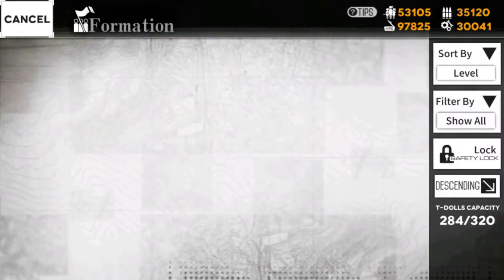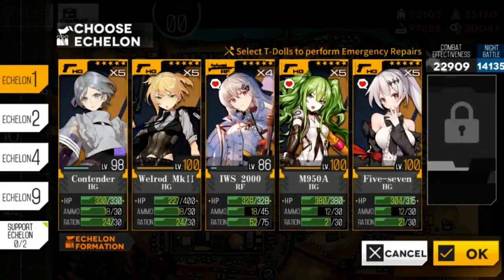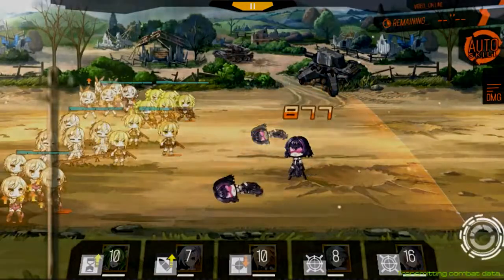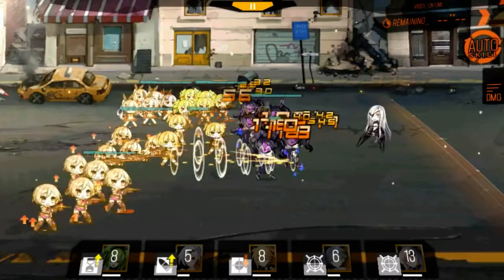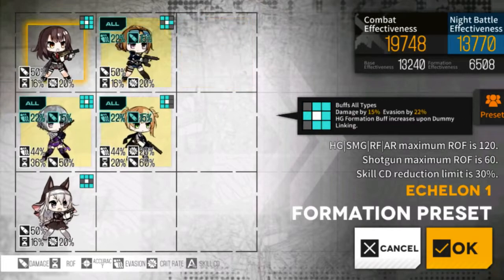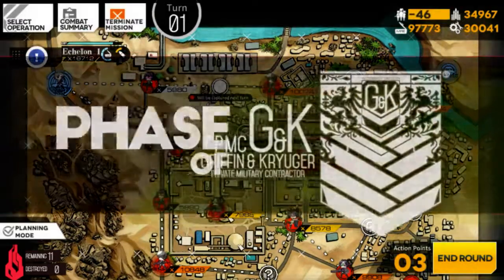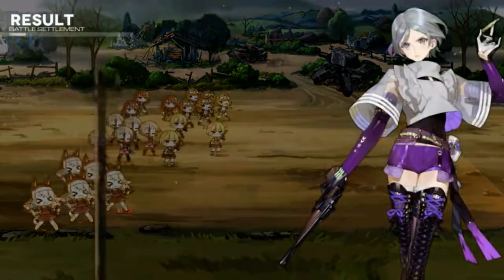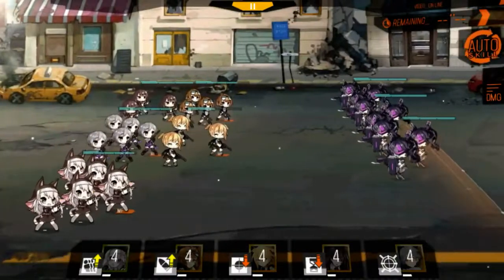【Limited drop farming for Negev 6-6】